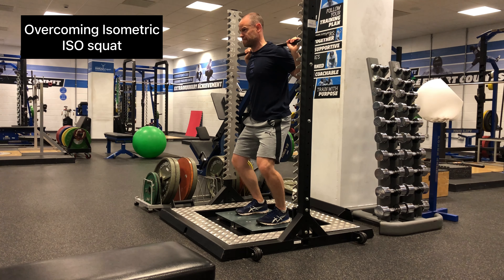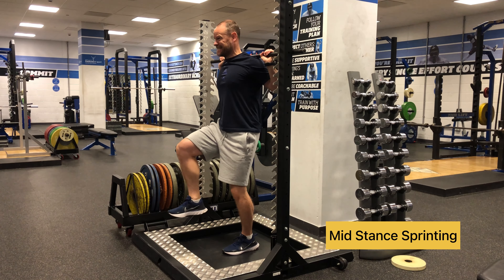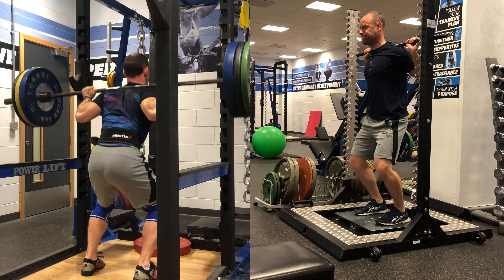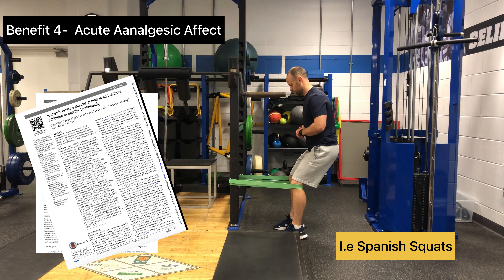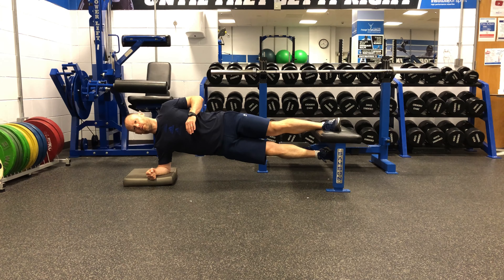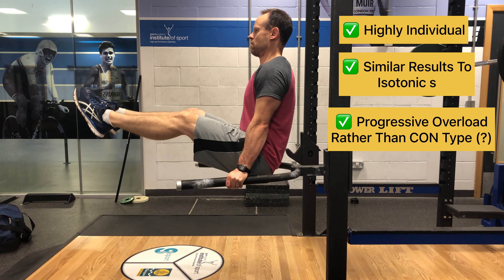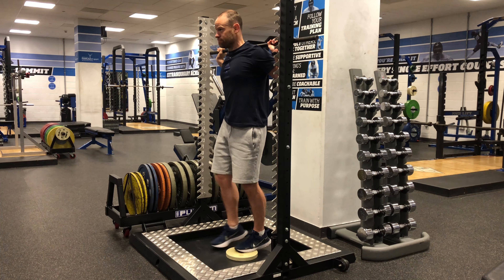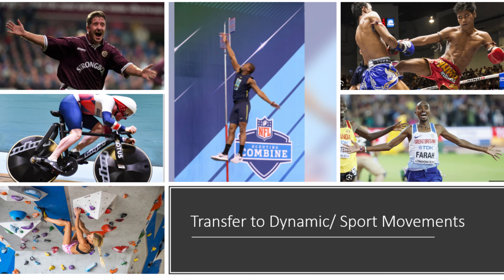8 AMAZING Benefits Of Using Isometrics?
There are multiple benefits of using isometrics as part of an overall programme. In this video I cover the following:

TIMESTAMPS

00:17 benefit 1- Tightly controlled force application
00:32 benefit 2- Reduced energy/ soreness
00:53 benefit 3- Strength improvements beyond ranges trained
01:08 benefit 4- Acute analgesic affect
01:52 benefit 5- Develop multiple physical qualities
02:04 benefit 6- Develop tendon stiffness and compliance
02:21 benefit 7- Superior testing battery
02:29 benefit 8- Transfer to dynamic and sport specific movements

Research papers below if interested in reading yourself:

(small population group & no control group)

(Clinical trials with control group are needed)

(Both isometrics and isotonic reduce pain and improve function. No difference between the two)

(O’ Neille 2018. Non athletic population. Did not find pain relief within Achilles tendinopathy)

(Reil et al 2018. Isometrics no better than isotonic work in reducing pain with no exercises inducing an analgesic effect. Plantar fascia. Non athletic population.)

(Clifford ext al 2020 systemic review and meta- analysis of randomised trails. Isometrics does not appear to be superior than isotonic exercise in managing tendiopathy)

(Lum and barbosa review paper. Great resource).

(Bimson et al- improvement in female soccer performance)

(Albracht and Arampatzis 2013 running performance)

et al 2016 when you contrast jumps with isometrics

Melancholic Rap Beat- “Frost” (92 BPM)- Old School Instrumental